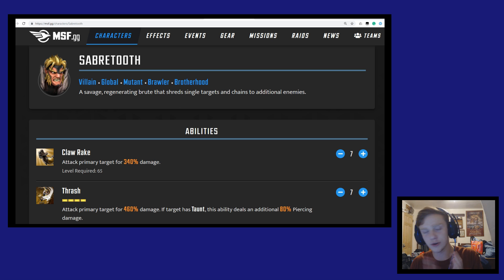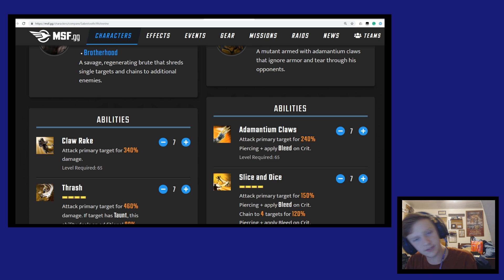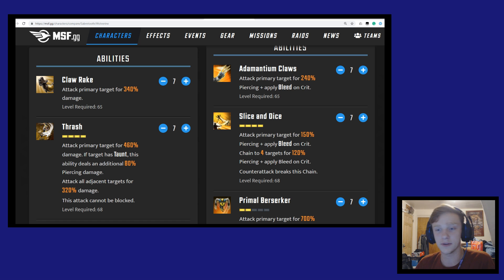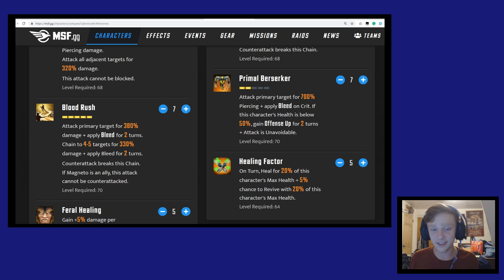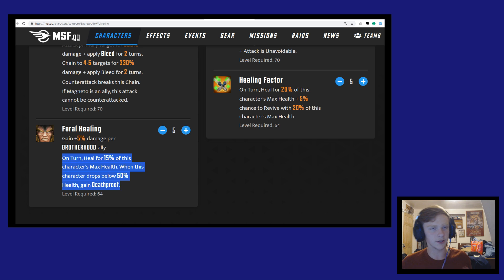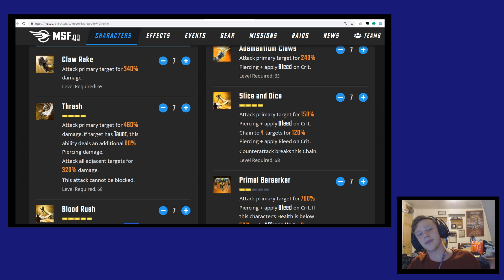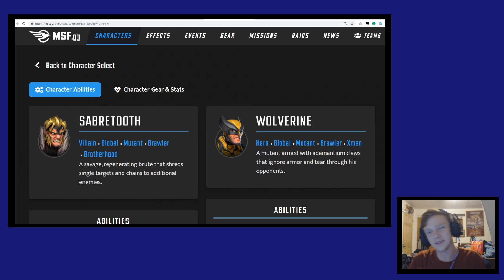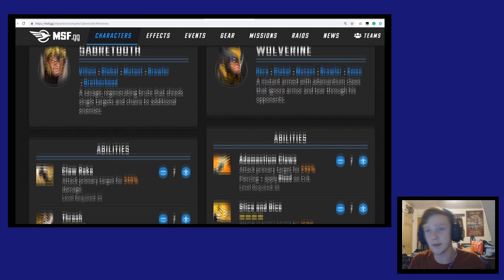Sabertooth Overview - Marvel Strike Force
It's a close call between Sabertooth and Wolverine. Let me know who you like more down below!